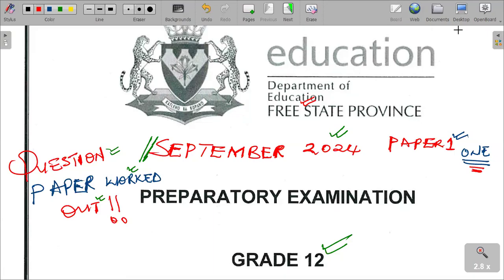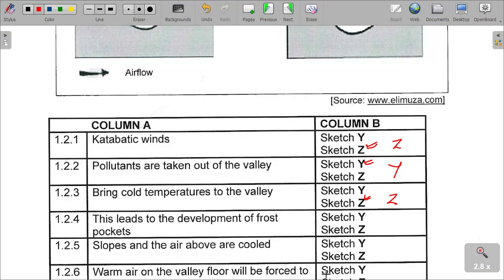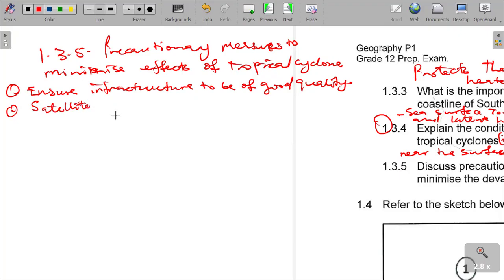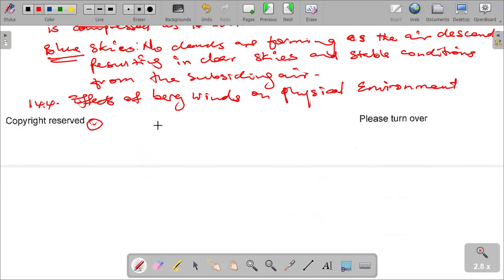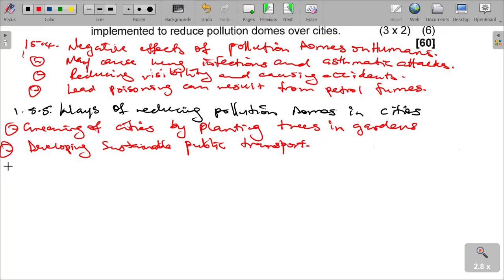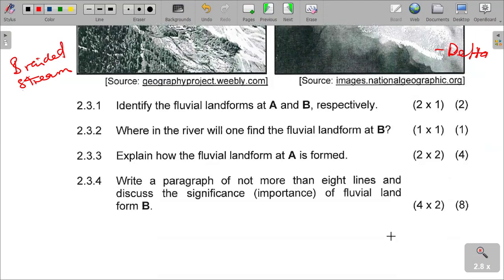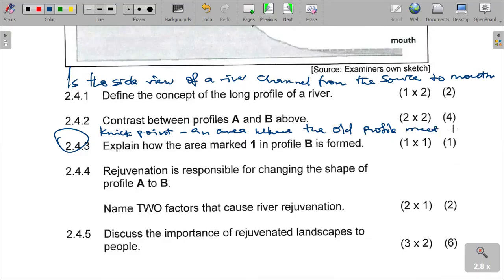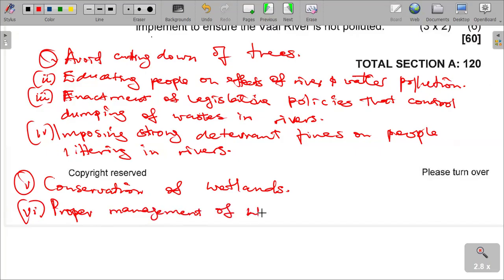GEOGRAPHY GRADE 12 PAPER 1 MEMO SEPTEMBER 2024 PREPARATORY EXAMINATION FREE STATE PROVINCE.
GEOGRAPHY GRADE 12 PAPER 1 SEPTEMBER 2024 PREPARATORY EXAMINATION   FREE STATE PROVINCE MEMO.
FLUVIAL LAND FORMS GRADE 12 GEOGRAPHY
GEOGRAPHY GRADE 12 PAST EXAMINATION PAPER.
GRADE 12 PAST PAPER AND MEMO.